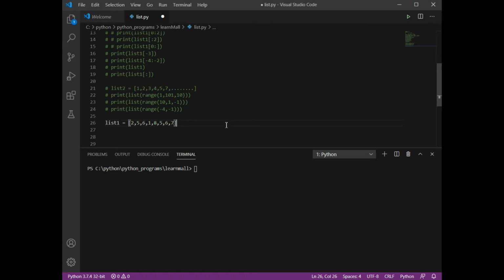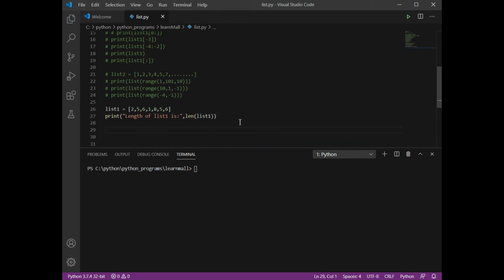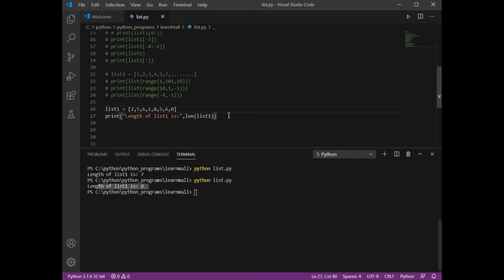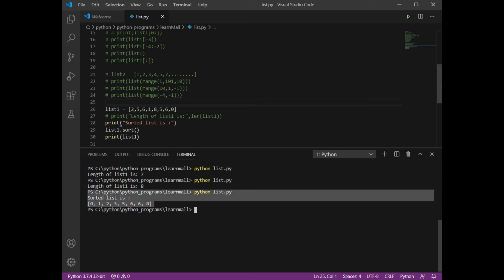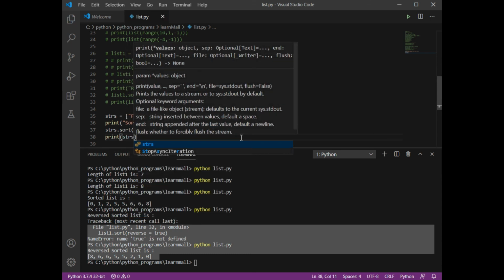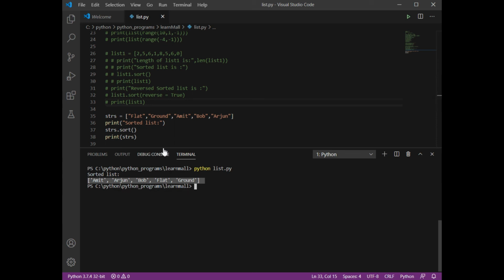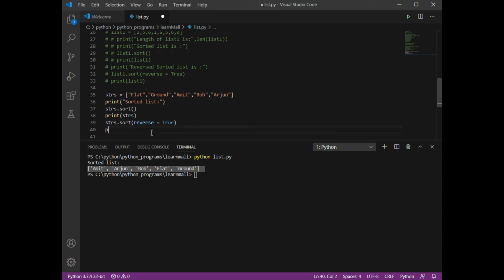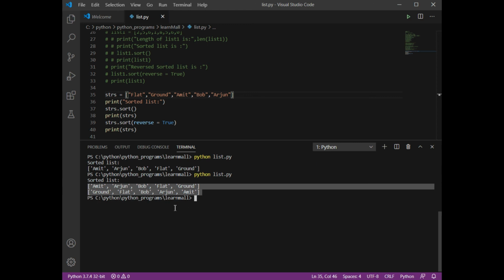Length and Sort function in List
In this Video, we will be learning how we can calculate length of list that is total number of elements in List and also How we can sort the element of List, Sorting can be either Ascending or Descending Order.